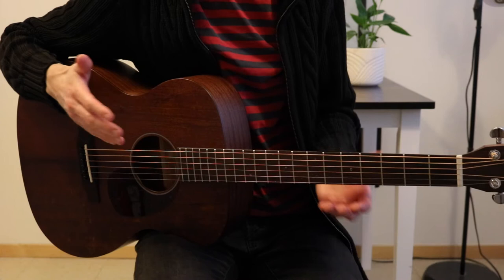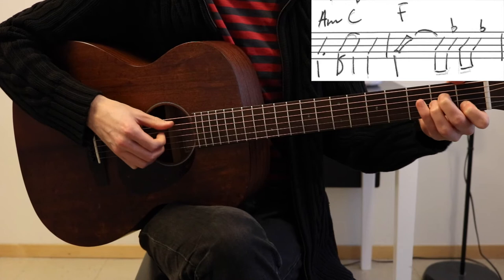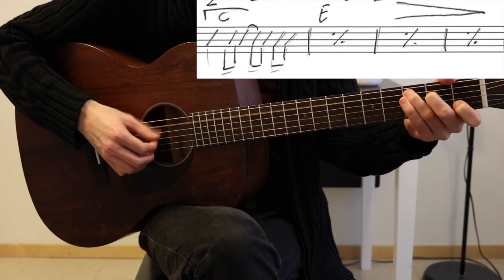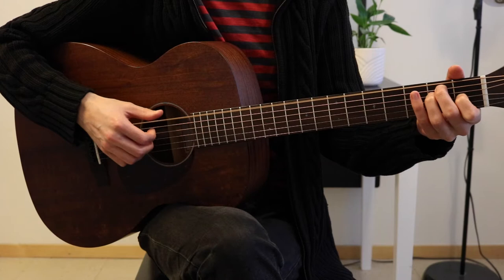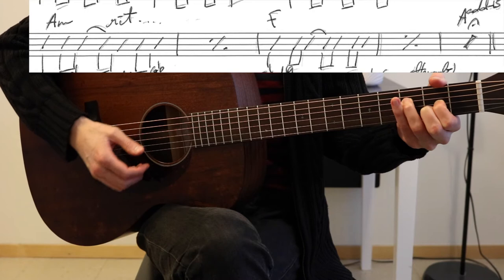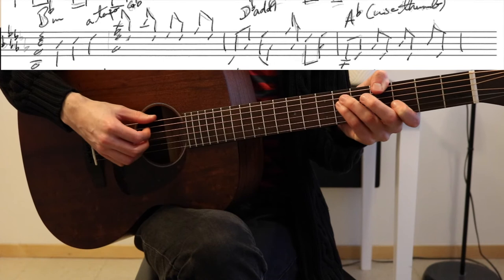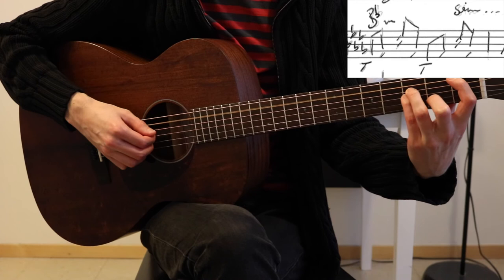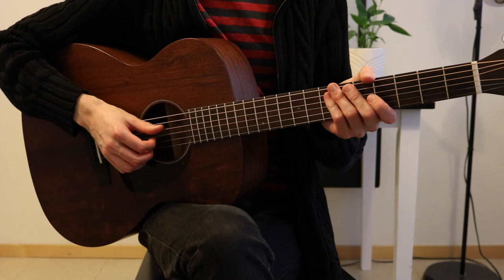Antidote (Faith Marie) – Guitar lesson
Chords

Intro
Am C F x2

Verse
Am C F x8
F Am C G

Chorus
F Am C G x2
F Am C E
Eadd-13 F G

Verse
Am C F x3
Am C F E

Chorus
Eadd-13 F G
Am F Aadd-13

Bridge
Bbm Gb Db Ab
Bbm Gb Db Ab x2

Chorus
Bbm Gb Db Ab x3